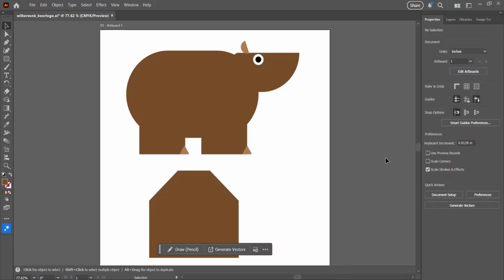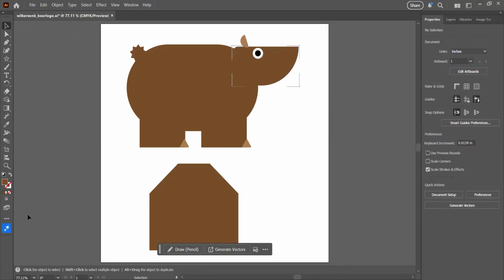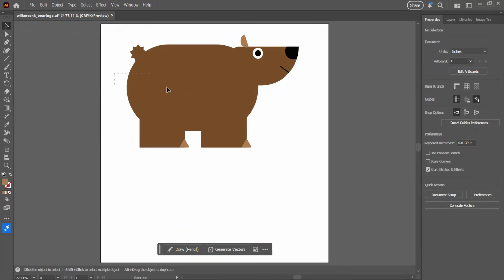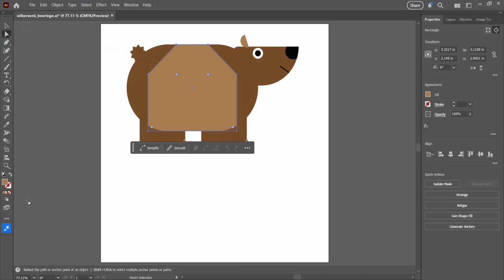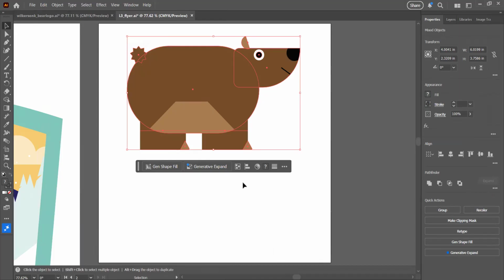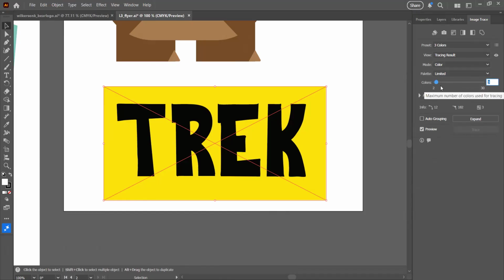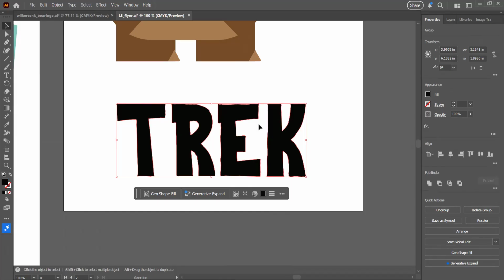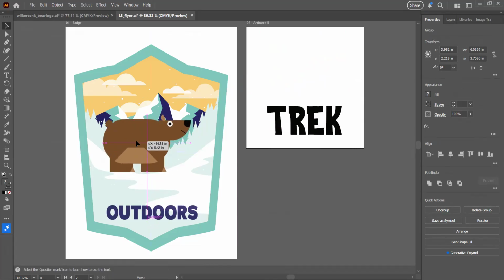bear logo 2